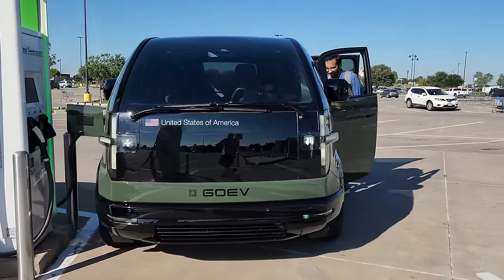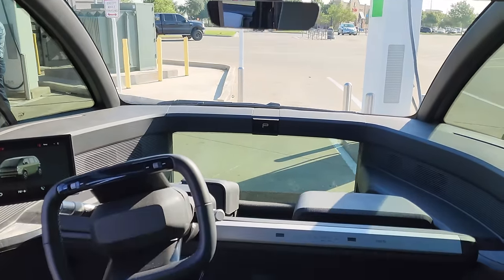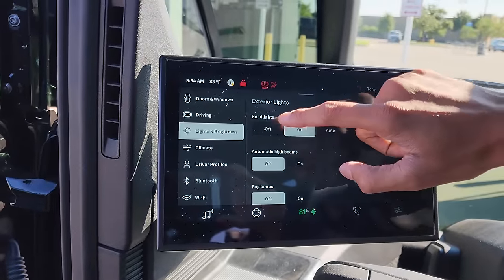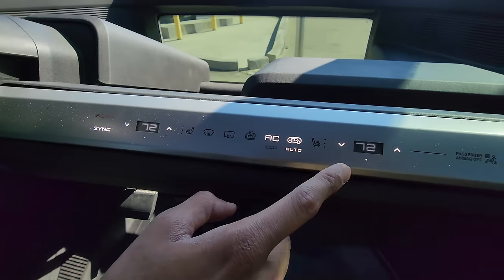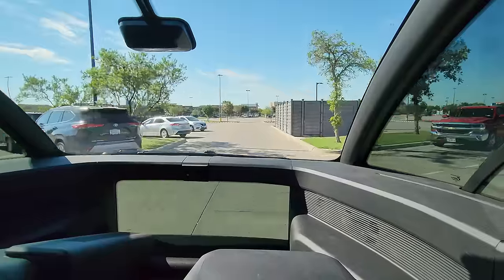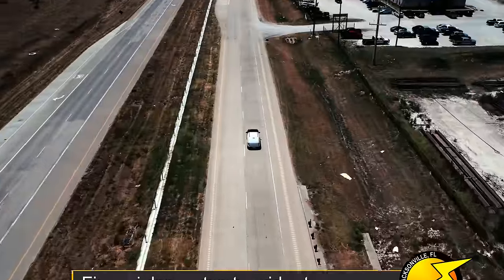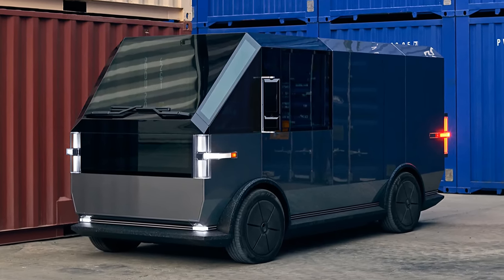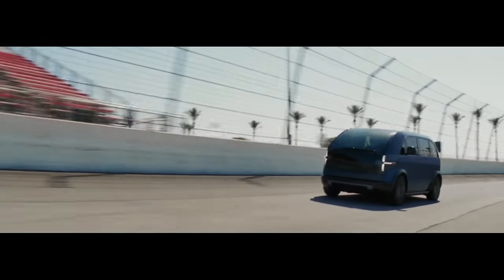Canoo Lifestyle Vehicle Ride & Demo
EV Rider snagged a ride in the upcoming Canoo Lifestyle Vehicle EV while an engineer had a preproduction version out and about for some testing in Denton, TX.

Canoo has also an Oklahoma battery plant for its upcoming EVs. Story